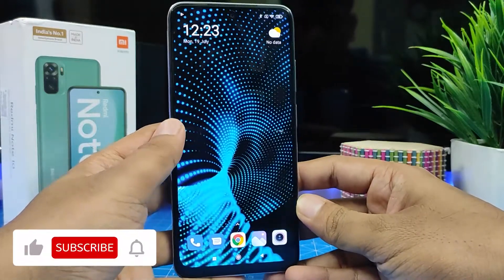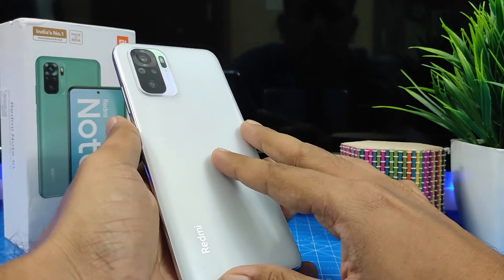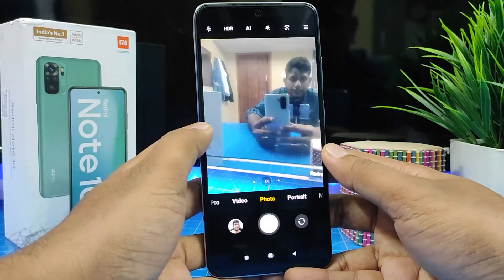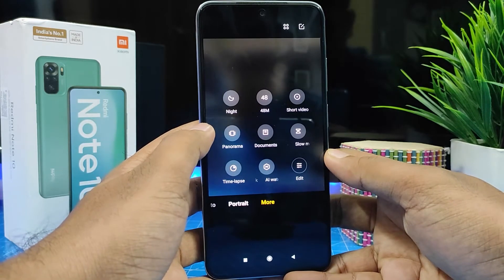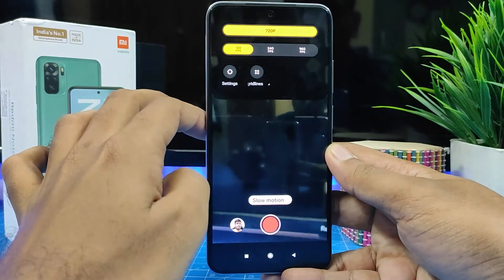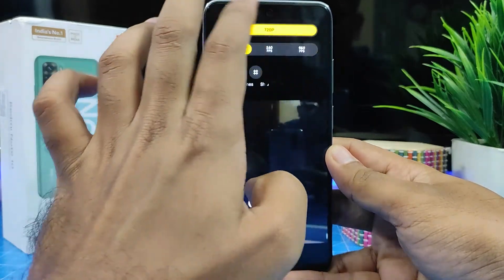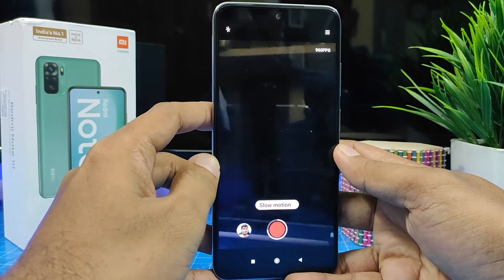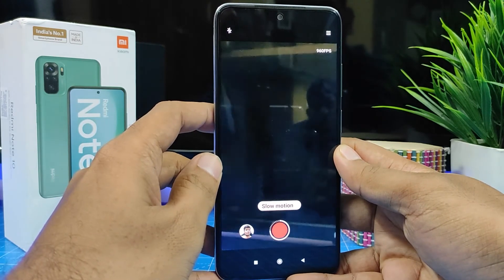How to Shoot Slowmotion video in Redmi Note 10, Redmi Note 10 Pro, Redmi Note 10 pro Max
Hey Guys! Checkout this new video of How to Shoot Slowmotion video in  Redmi Note 10, Redmi Note 10 Pro, Redmi Note 10 pro Max